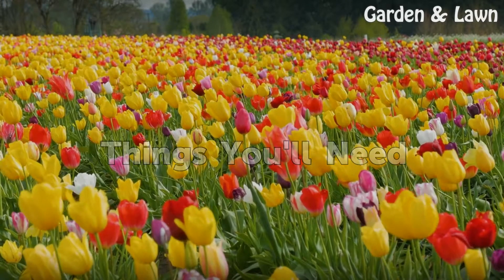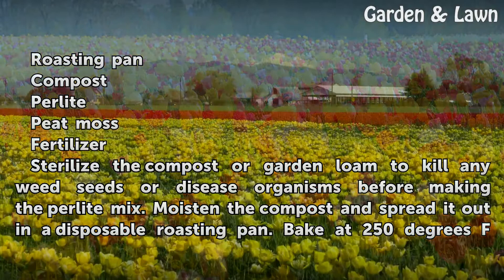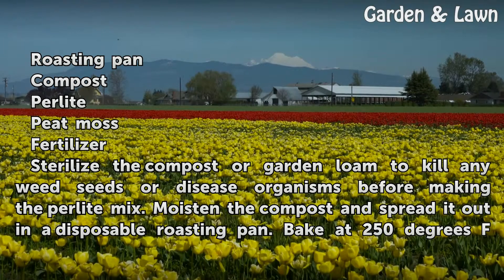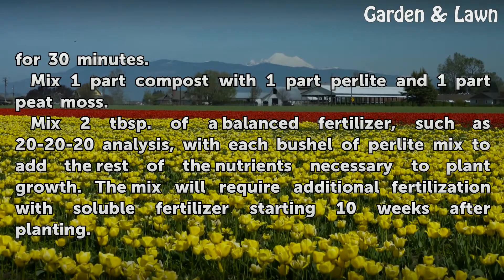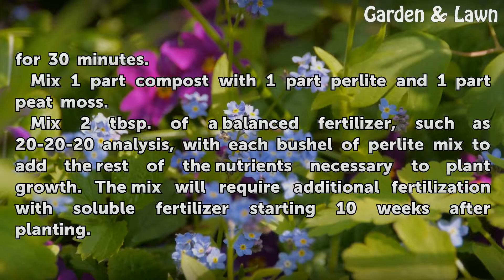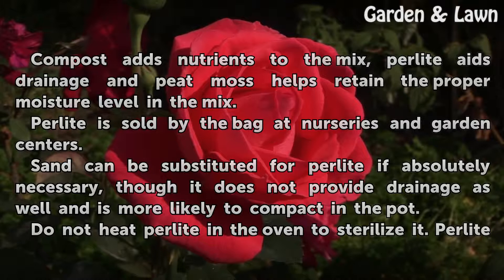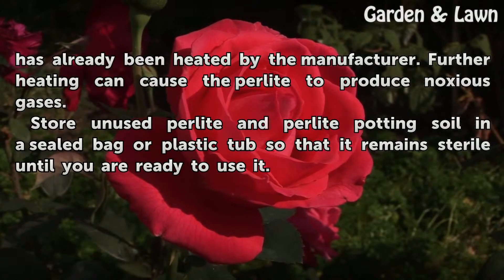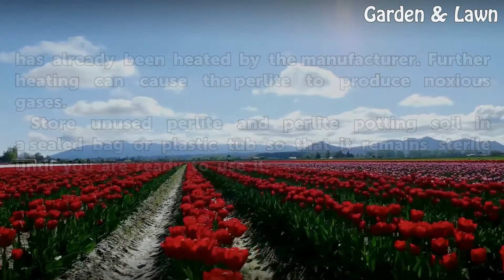How to Make Perlite Soil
How to Make Perlite Soil. Many of the commercial potting soils do not contain actual soil. Soil-less mixes often are considered superior because they are weed- and disease-free as well as being lighter and better draining. Several different mediums are combined to create the potting soils. Perlite is one of these mediums. Perlite is a volcanic...

Table of contents How to Make Perlite Soil
Things You'll Need 00:52
Tips & Warnings 01:45